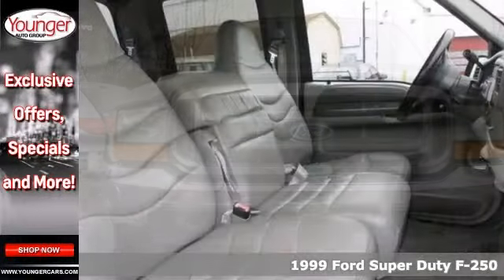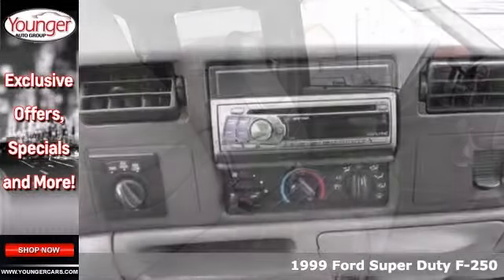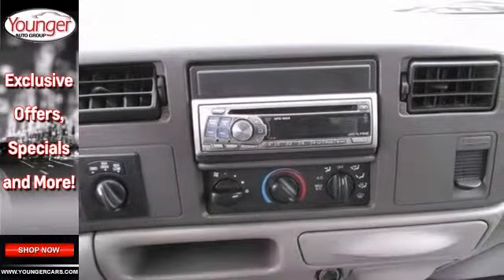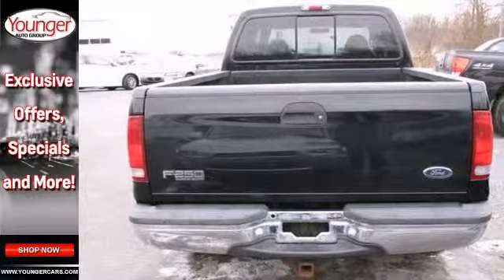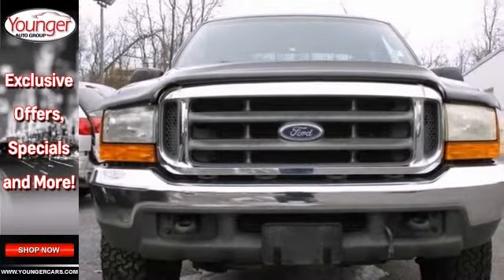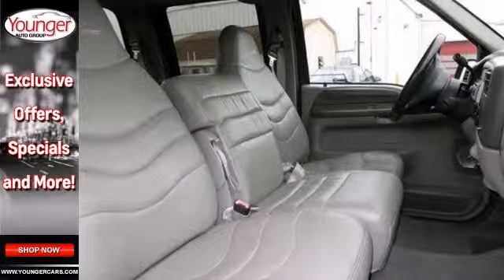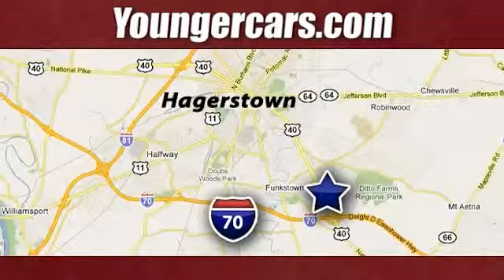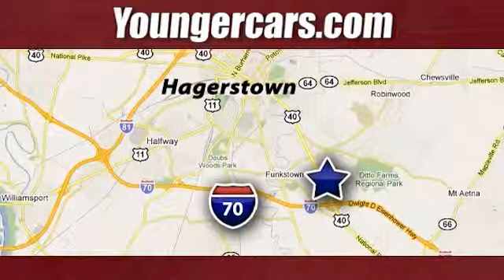1999 Ford Super Duty F-250 Martinsburg-WV Hagerstown, MD #7347101 - SOLD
Year: 1999
Make: Ford
Model: Super Duty F-250
Trim: Crew Cab/Power Stroke
Engine: 8 Cyl. 7.3L
Transmission: Automatic
Color: Black
Interior: Gray
Mileage: 216003
Stock #: 7347101
Extremely rare one owner 7.3 POWER STROKE.Good paint,no rust,and well kept. Four Wheel Drive, Tow Hooks, Tires - Front All-Season, Tires - Rear All-Season, Steel Wheels, Power Steering, ABS, 4-Wheel Disc Brakes, Intermittent Wipers, Rear Bench Seat, AM/FM Stereo, Power Outlet, Driver Air Bag, Passenger Air Bag

Address:
1945 Dual Highway